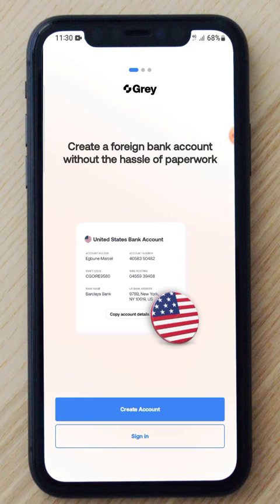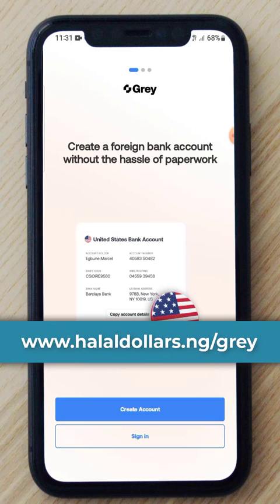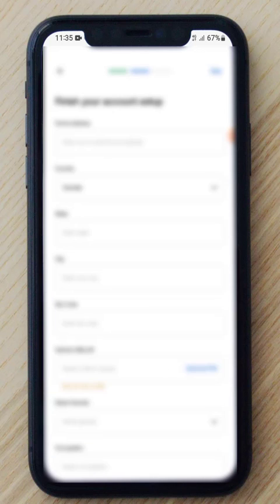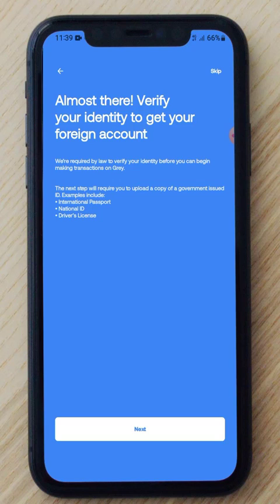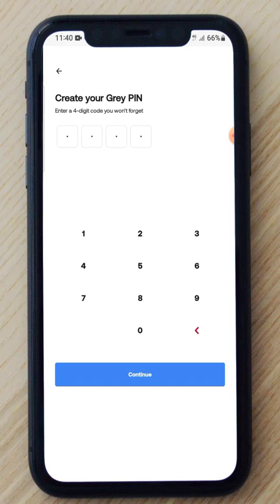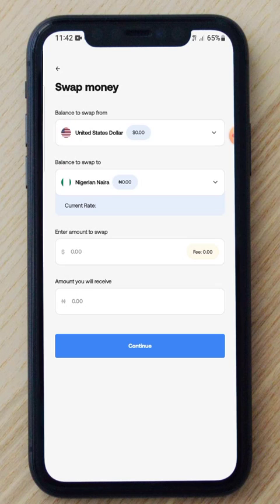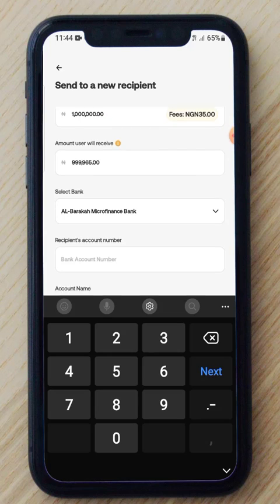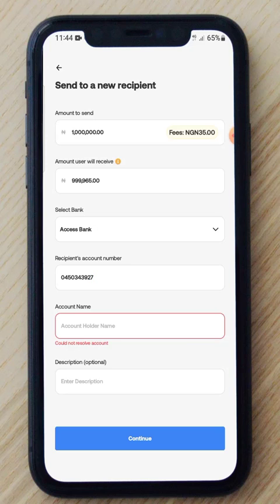How to Create a Grey Account - Class 18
As salaam alaykum warahmatulllah,
In this video, I'll be showing you how to create your grey account